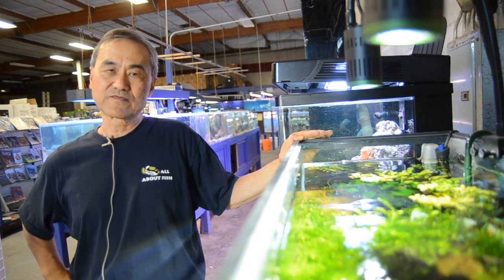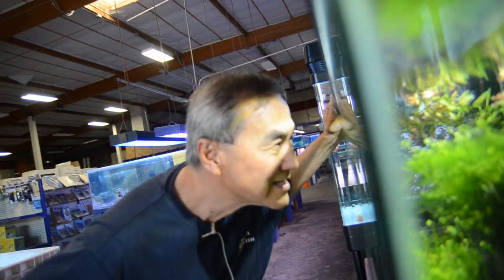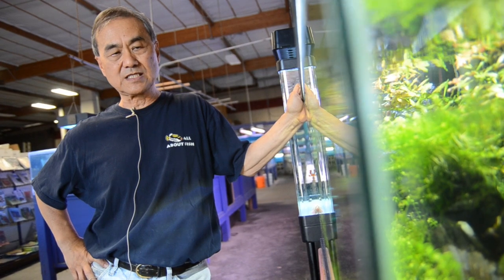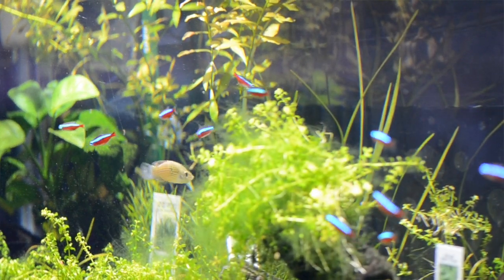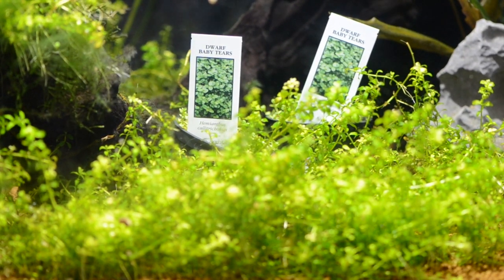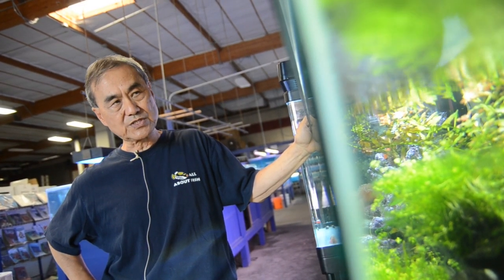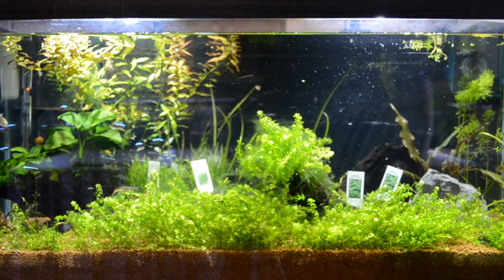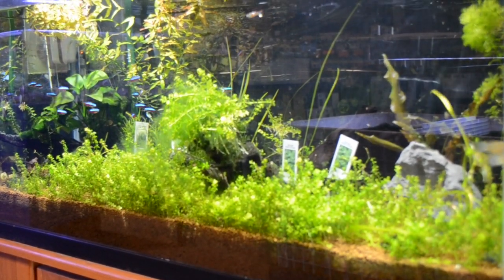Kessil A150W Amazon Sun at All About Fish in Pleasant Hill, California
Tatao, owner of All About Fish in Pleasant Hill, California shares his experiences to date with the Kessil A150W Amazon Sun LED Aquarium Light, designed for use in freshwater aquariums. Tatao is using two Kessil A150W Amazon Sun LED Aquarium Lights over a 36"x18"x17" high installation. Be sure to check out this video's HD version, loaded with excellent shots of how with the Kessil A150W Amazon Sun LED Aquarium Light even the hard to grow Dwarf Baby Tears comes in lush and vibrant!

All About Fish
102 2nd Avenue South